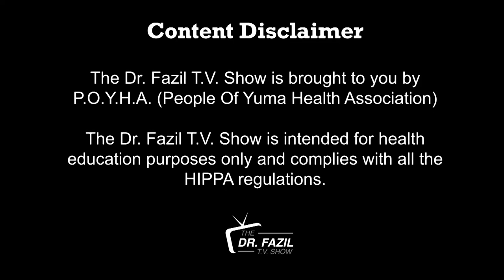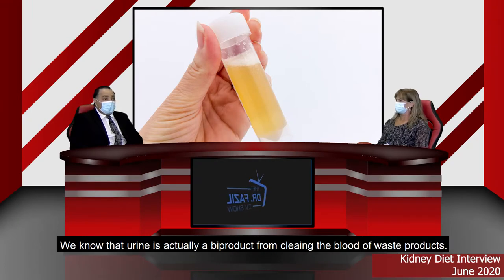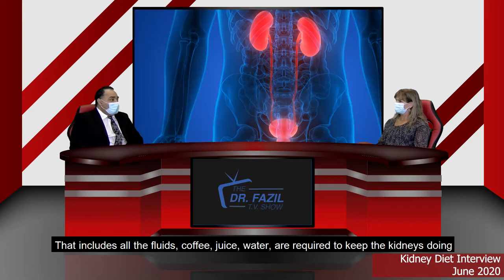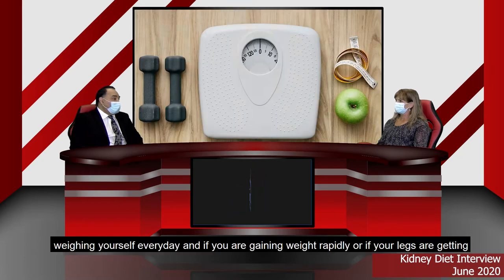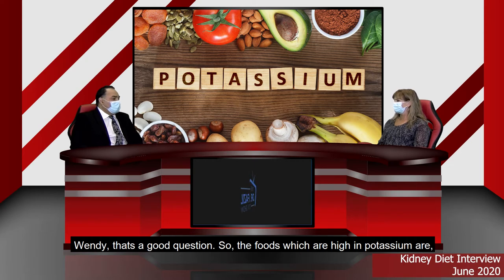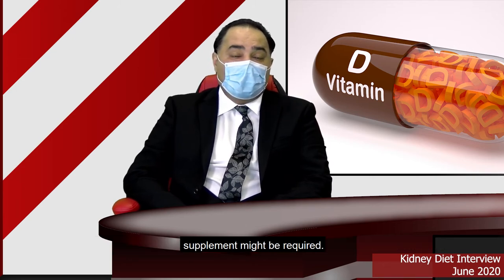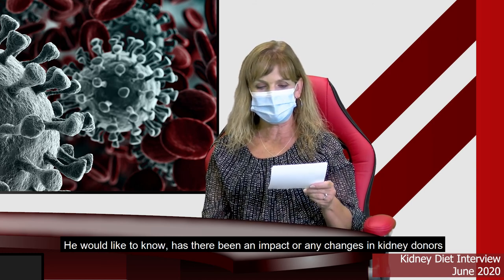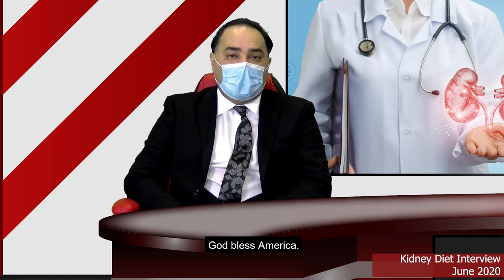Kidney Diet - June 2020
In this interview, Dr. Fazil explains what foods we should avoid and consume to have healthier kidneys. He explains the pros and cons of protein consumption, if eating foods high in potassium and phosphorus are good for you and how much water we should be drinking regularly.